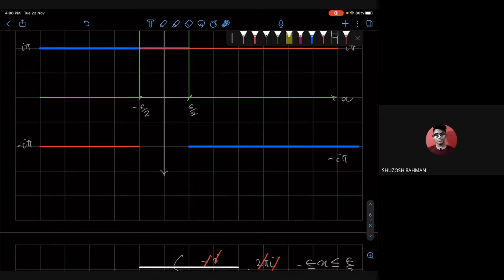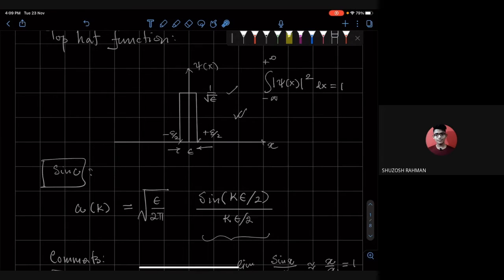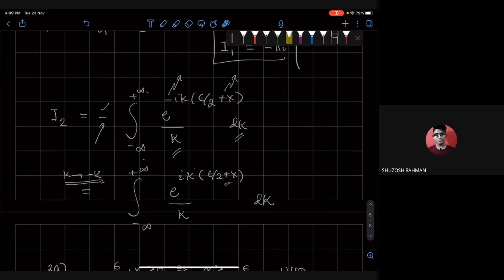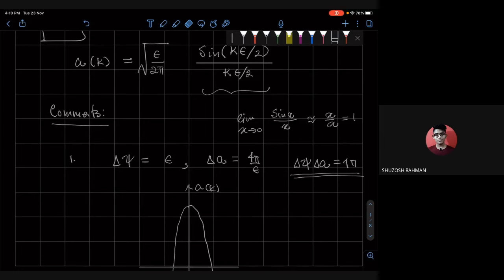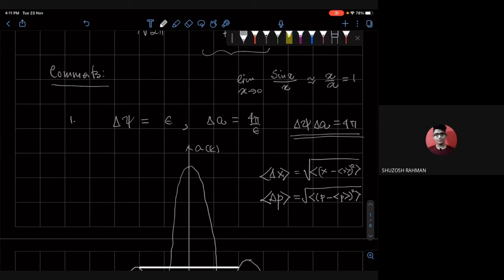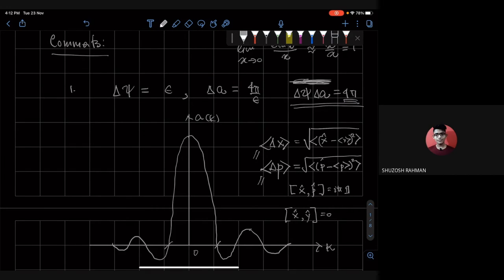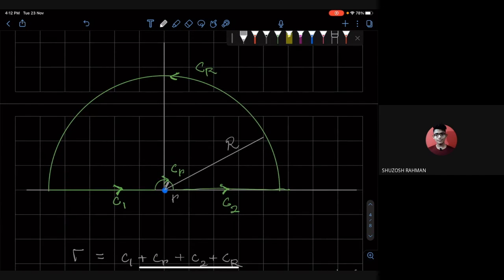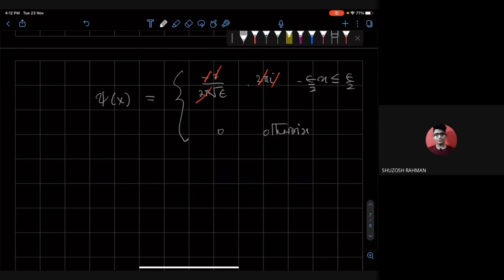QM I L12V3: A Comment on the Uncertainty Principle